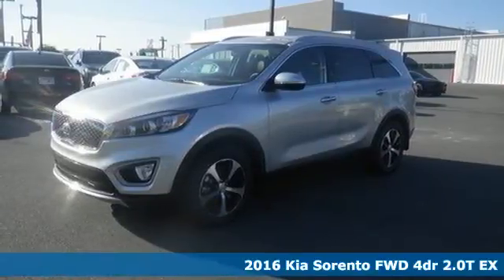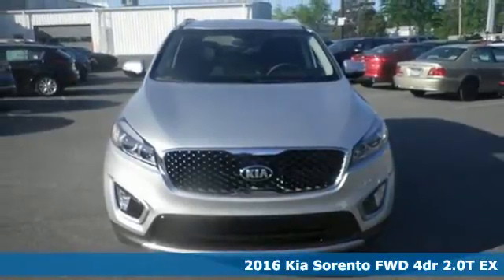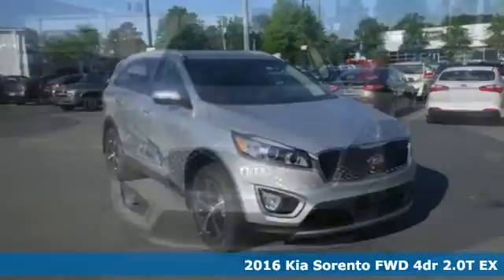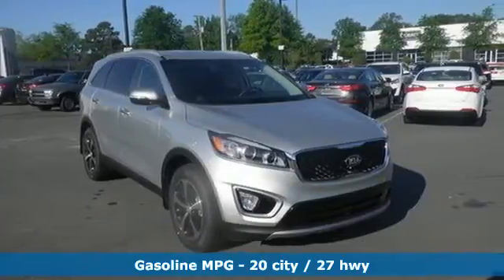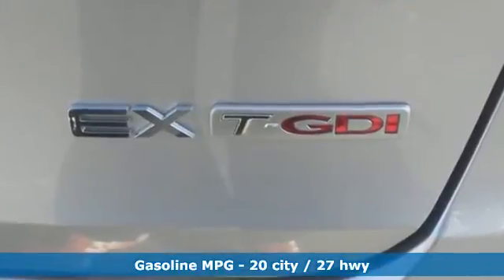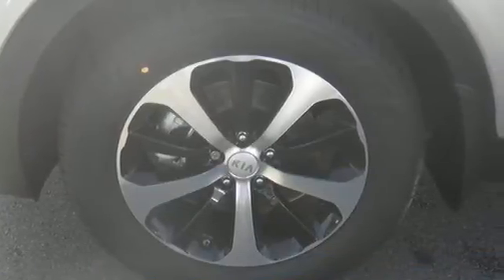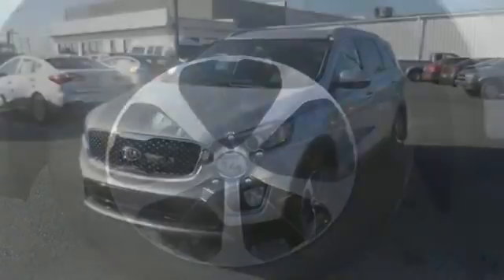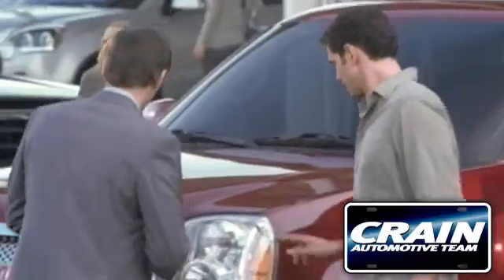New 2016 Kia Sorento Sherwood AR Little Rock, AR 6KT8684 - SOLD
Year: 2016
Make: Kia
Model: Sorento
Trim: BASE
Engine: 2.0L DOHC GDI Turbo I4 Engine
Transmission: Automatic
Color: Sparkling Silver
Interior: Satin Black
Stock #: 6KT8684
VIN: 5XYPH4A12GG020275
This 2016 Kia Sorento EX is proudly offered by Crain Kia This Kia includes: ELECTROCHROMATIC MIRROR W/HOMELINK AND COMPASS (PIO) Auto-Dimming Rearview Mirror Universal Garage Door Opener CARGO MAT INTERIOR LIGHTING KIT (PIO) CARGO COVER (PIO) Cargo Shade CARGO TRAY CARPET FLOOR MATS Floor Mats MUDGUARDS: FRONT AND REAR (PIO) CARGO NET (PIO) *Note - For third party subscriptions or services, please contact the dealer for more information.* More more room? Want more style? This Kia Sorento is the vehicle for you. You can finally stop searching... You've found the one you've been looking for. This vehicle won't last long, take it home today. Every new and pre-owned vehicle is backed by the Crain Commitment, including our 100% low price guarantee, a 100 hour love it or leave it exchange policy, and a 100 year 100,000 mile warranty. The Crain Team's Got 'Em!

Address:
5830 Warden Rd